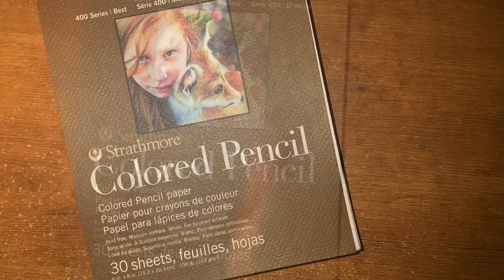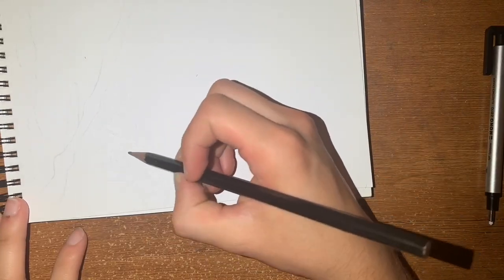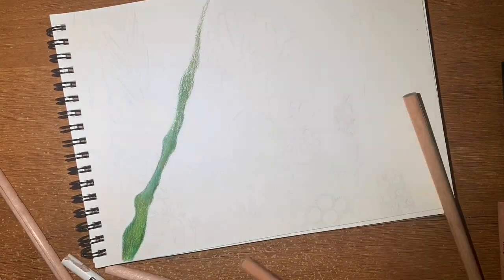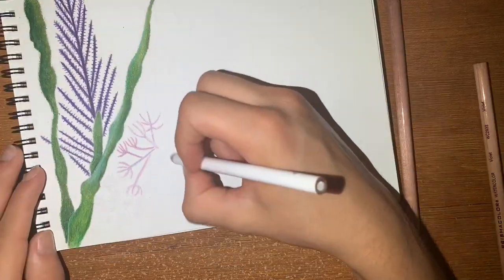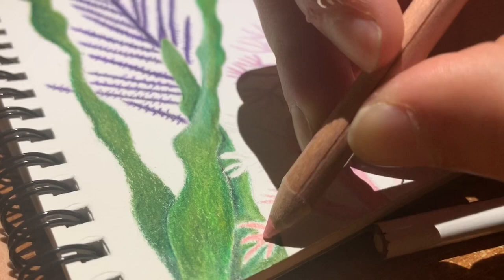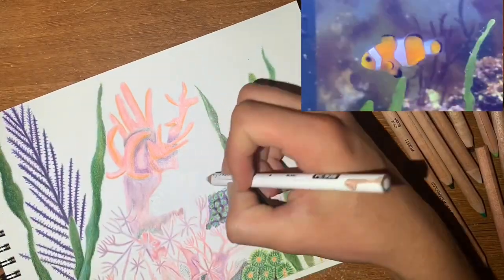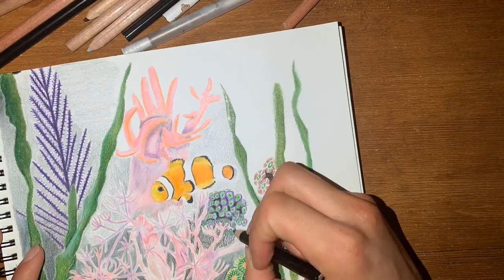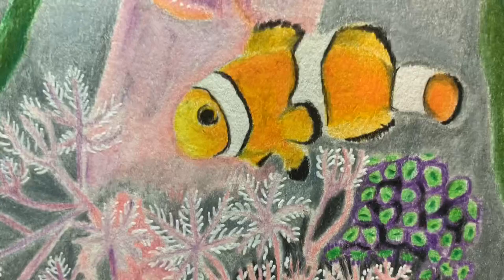CLOWNFISH DRAWING | STRIPE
In today’s video, I draw my pet clownfish named Stripe. Materials used are strathmore colored pencil paper, black colored pencil, white colored pencil, sunburst yellow, spanish orange, orange, olive green, dark green, spring green, slate gray, dark umber, violet, white jelly roll pen.